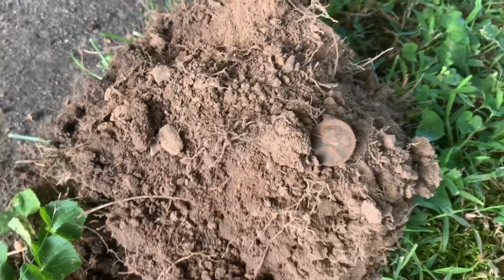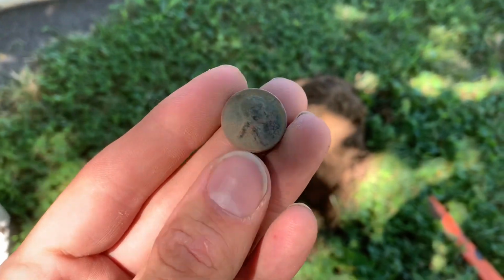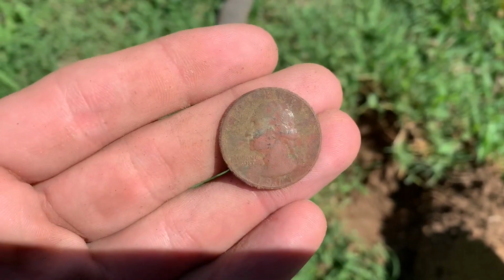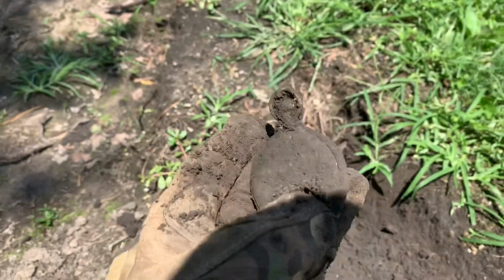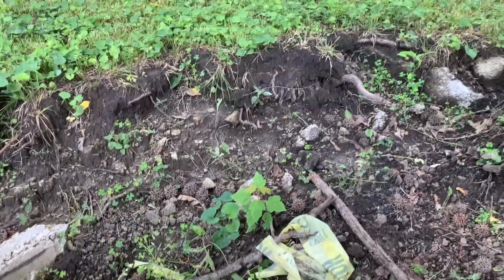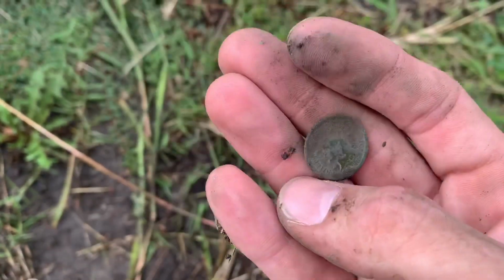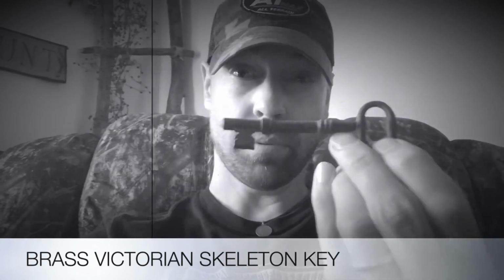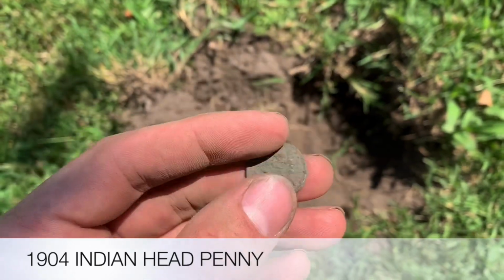Scratch that off the list ! Metal Detecting Old Neighborhood’s for lost Treasure’s of the past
metal detecting curbstrip’s and sidewalk tearout’s with my Garrett AT Max .